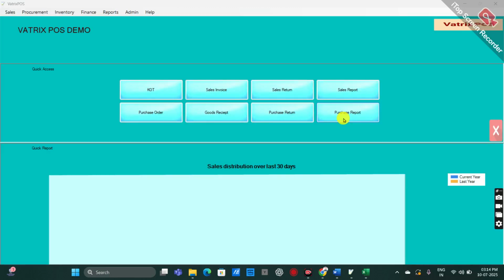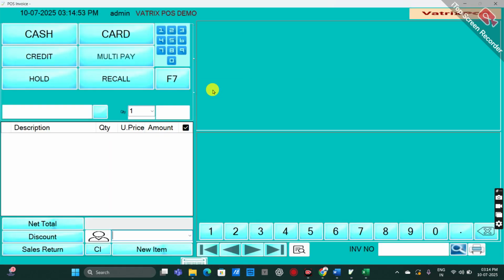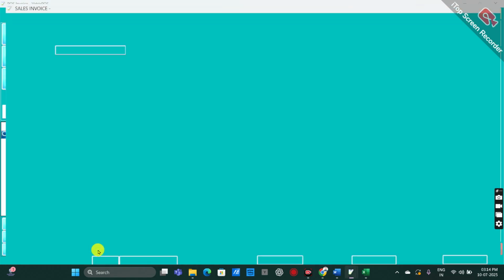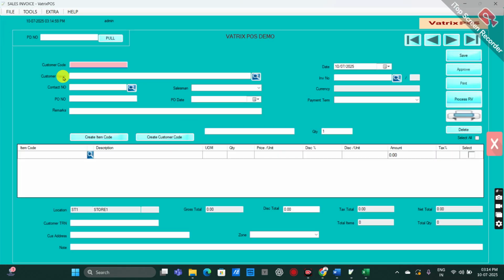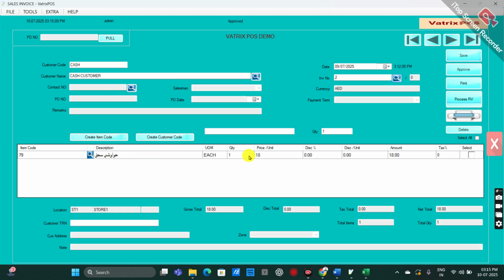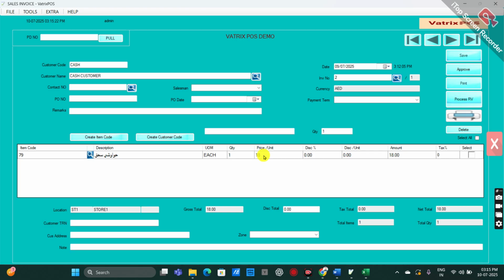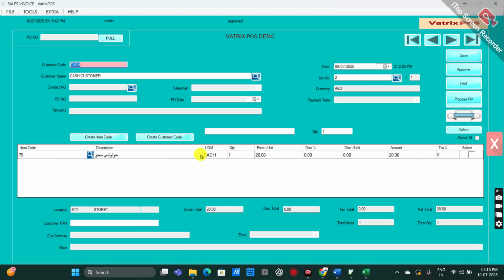How To Edit Sales Invoice In Vatrix POS or ERP?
⭐Introduction

In this video, we will walk you through the step-by-step process of editing sales invoices in Vatrix POS or ERP, including tips on best practices for invoice management. By the end of this video, you will have a clear understanding of how to leverage Vatrix POS ERP software to enhance your invoicing process and improve your overall business efficiency.

With Vatrix POS ERP software, you can easily create, edit, and manage sales invoices, ensuring that your financial records are accurate and up-to-date. The software allows you to track sales transactions, manage customer payments, and generate financial reports, making it an essential tool for businesses of all sizes. Its user-friendly interface and robust features make it easy to navigate and utilize for effective invoice management.

👉Importance of Editing Sales Invoices

Accuracy in Financial Records: Ensuring that invoices are accurate helps maintain the integrity of your financial records, which is essential for audits and financial reporting.

Customer Satisfaction: Correcting errors on invoices promptly can enhance customer satisfaction and trust, as it shows professionalism and attention to detail.

Streamlined Accounting Processes: Accurate invoices simplify the accounting process, making it easier to track payments and manage cash flow.

Compliance with Regulations: Maintaining accurate invoices is crucial for compliance with tax regulations and financial reporting standards.

👉Best Practices for Managing Sales Invoices

Regularly Review Invoices: Make it a habit to review invoices regularly to catch any errors before they become issues. This proactive approach can save time and resources.

Use Clear Descriptions: Ensure that item descriptions on invoices are clear and concise. This helps customers understand what they are being charged for and reduces confusion.

Maintain Consistent Formatting: Use consistent formatting for all invoices to enhance professionalism and make them easier to read.

Implement a Review Process: Establish a review process for invoices before they are sent to customers. This can help catch errors and ensure accuracy.

Train Your Team: Ensure that your team is trained on how to use Vatrix POS ERP software effectively, including how to edit and manage sales invoices.

👉Benefits of Using Vatrix POS ERP Software for Invoice Management

Using Vatrix POS ERP software for invoice management offers numerous benefits, including:

Centralized Invoice Data: All invoice data is stored in one place, making it easy to access and manage.

Enhanced Efficiency: Automating invoice management processes reduces manual errors and saves time, allowing you to focus on strategic decision-making.

Real-Time Updates: Vatrix provides real-time data and updates, ensuring that your invoices are always accurate and up-to-date.

Customizable Invoices: The ability to customize invoices based on your specific needs allows for more relevant and professional documentation.

Scalability: As your business grows, Vatrix can scale with you, accommodating an increasing volume of invoices and more complex invoicing needs.

Common Challenges in Invoice Management and How Vatrix POS Can Help (Approx. 600 words)
While managing invoices is essential, it can also present challenges. Here are some common issues and how Vatrix POS ERP software can help:

Inaccurate Data: Outdated or incorrect invoice data can lead to financial discrepancies. Vatrix allows for easy updates and maintenance of invoice records.

Complex Invoice Processes: Manual invoicing can be time-consuming and error-prone. Vatrix automates many of these processes, improving efficiency.

Lack of Visibility: Without proper tracking, it can be challenging to monitor invoice status. Vatrix provides tools that offer insights into invoice metrics.

Difficulty in Analyzing Invoice Data: For businesses with extensive invoicing data, analyzing information can be overwhelming. Vatrix's reporting features simplify this process.

Limited Customization Options: Some invoicing tools may not offer the flexibility needed for specific invoicing needs. Vatrix allows for customizable invoices to meet your unique business requirements.

👉Conclusion
We hope this guide has provided you with valuable insights and practical steps to enhance your invoicing process. By utilizing Vatrix POS ERP software, you can streamline your operations, improve accuracy, and ultimately drive your business's success.